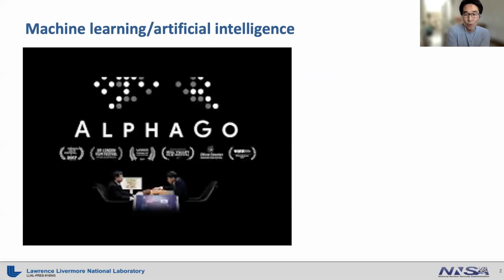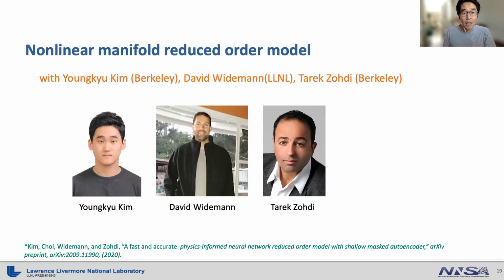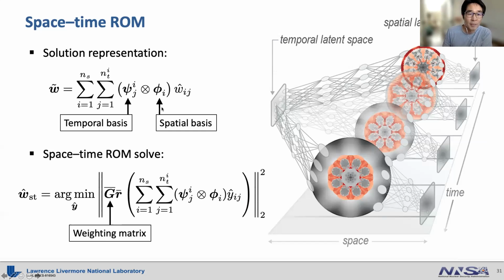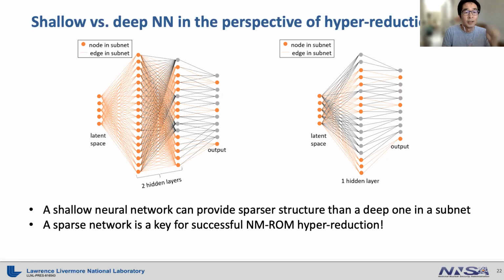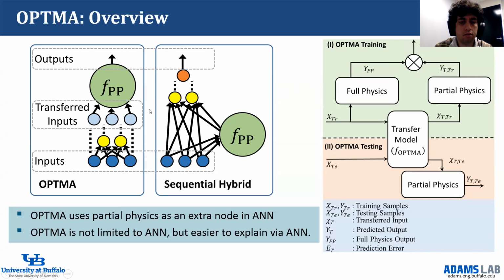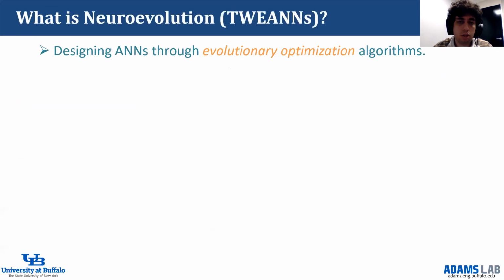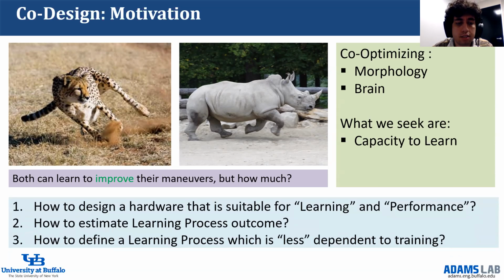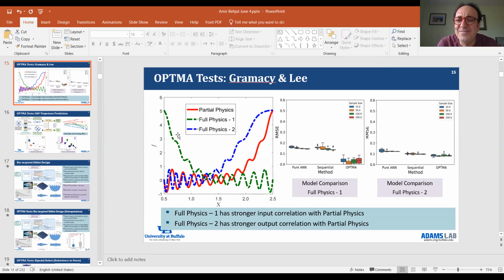Methods of Accelerating Physical Simulation||Ways to Design Intelligent Robotic System||June 4, 2021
1. Youngsoo Choi, Lawrence Livermore National Laboratory, Data-Driven Methods of Accelerating Physical Simulations and Their Applications.
2. Amir Behjat, University at Buffalo, Physics-Aware Machine Learning and Evolutionary Learning Approaches to Design Intelligent Robotic Systems.